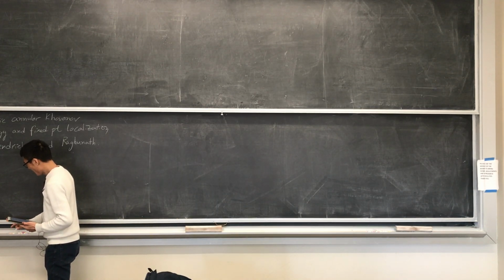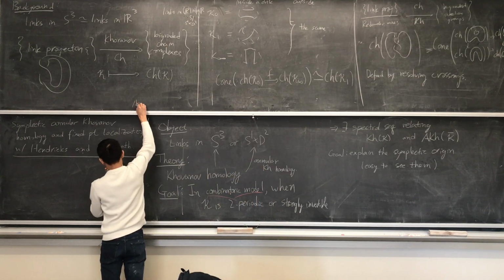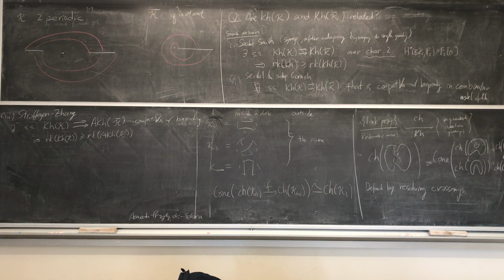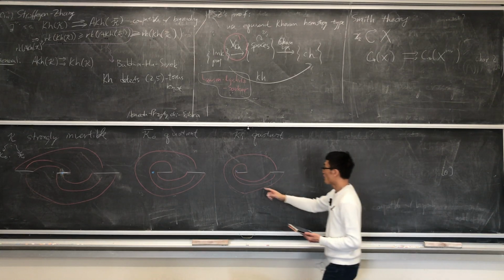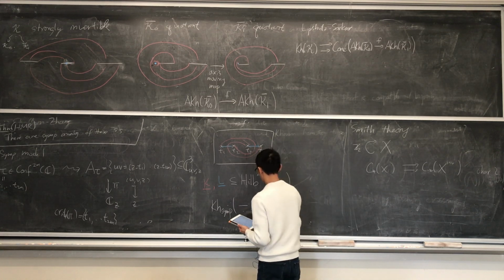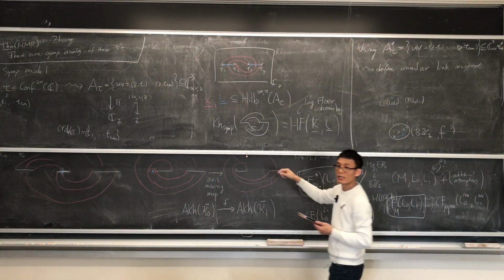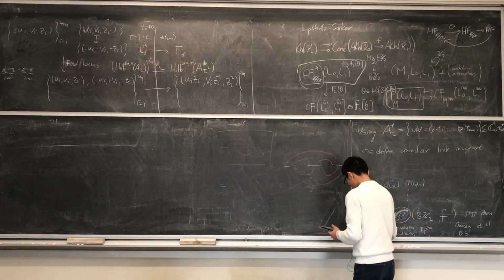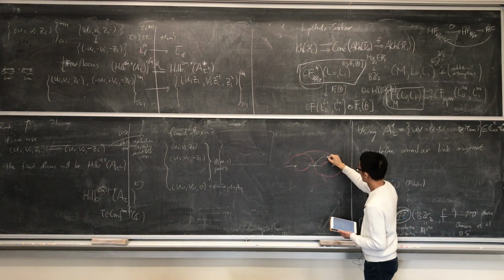2025-03-03, Cheuk-Yu Mak, Symplectic annular Khovanov homology and fixed point localisation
Mar, 3rd, Cheuk-Yu Mak (University of Sheffield)
Symplectic annular Khovanov homology and fixed point localisation

Khovanov homology is a powerful link invariant which has numerous applications. It is powerful not only because it is a strong invariant, but also it is functorial and has many relations with other invariants. In 2018, Stoffregen-Zhang realized that there is a spectral sequence from the Khovanov homology of a periodic link to the annular Khovanov homology of its quotient, which was later used by Baldwin-Hu-Sivek to show that Khovanov homology detects the (2,5) torus knot (i.e. any knot whose reduced Khovanov homology is the same as that of the (2,5) torus knot is the (2,5) torus knot). In 2022, Lipshitz-Sarkar extends Stoffregen-Zhang’s result to strongly invertible knot and the infinity page of the spectral sequence is, mysteriously, the cone of the annular Khovanov homology of the axis moving map between the two resolutions of the quotient. In this talk, we will explain the symplectic analogues of these spectral sequences and why they are easy consequences of fixed point localisation theorem of Lagrangian Floer theory. This is a joint work with Hendricks and Raghunath.